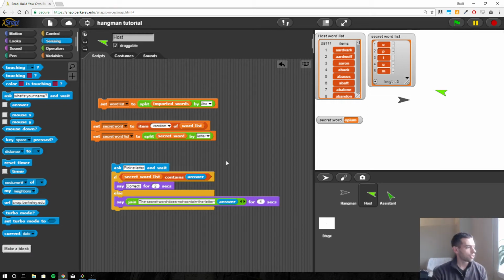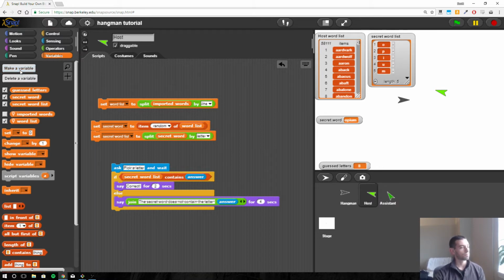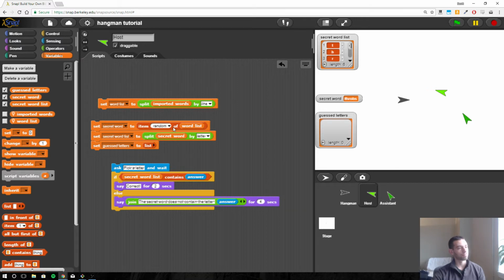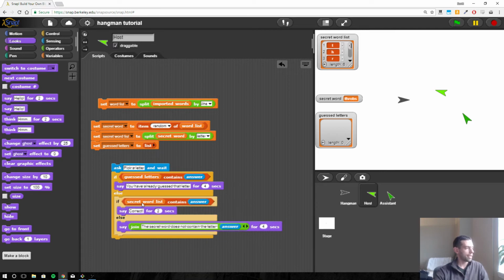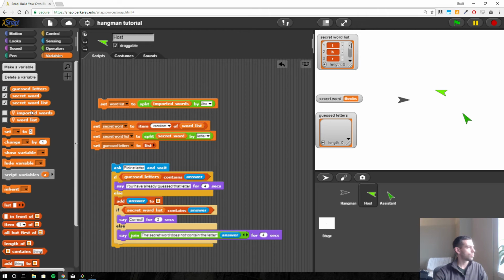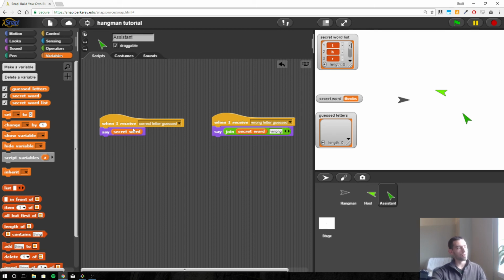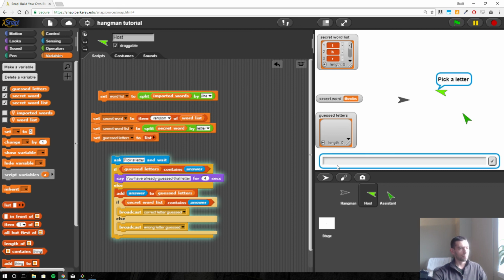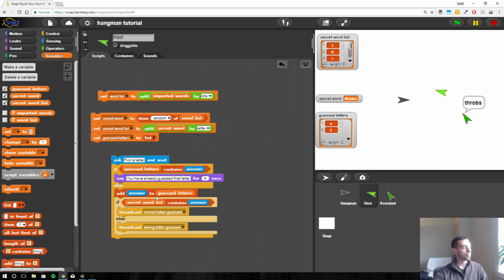Making Hangman in Snap : 3